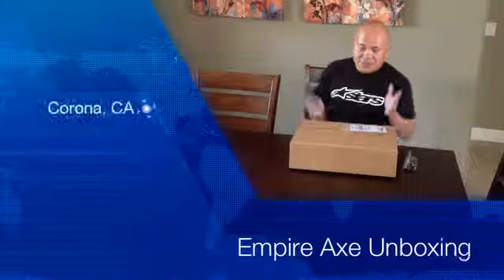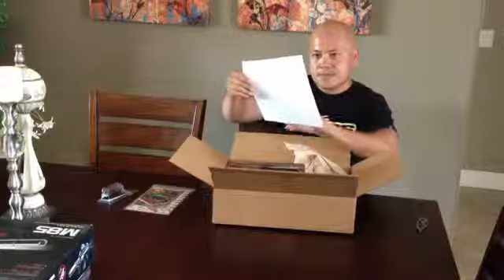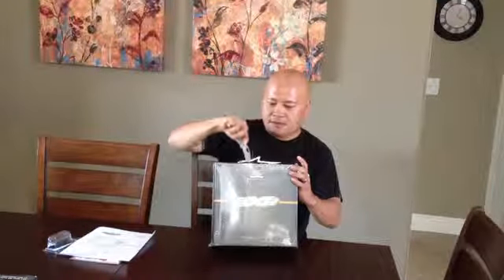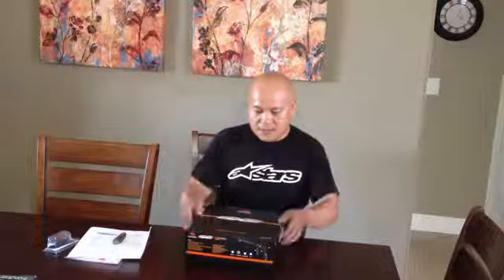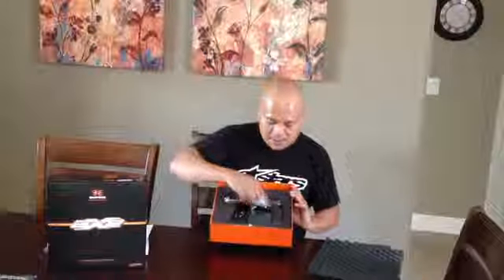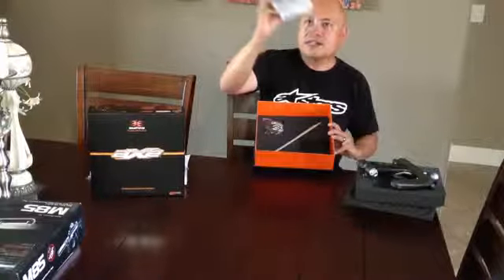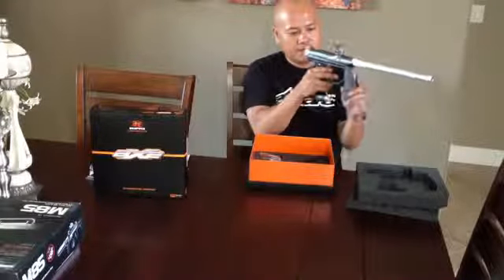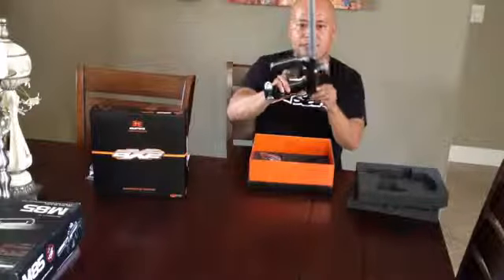TMC Episode 3 Empire Axe Unboxing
Unboxing my Empire Axe paintball marker